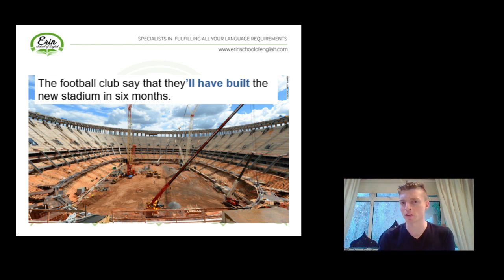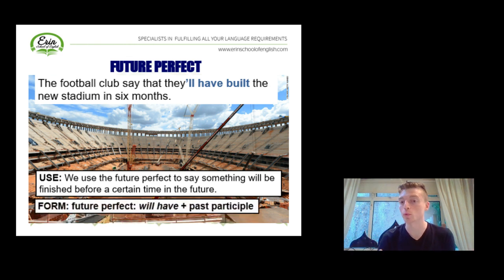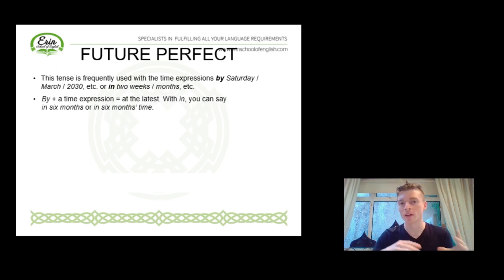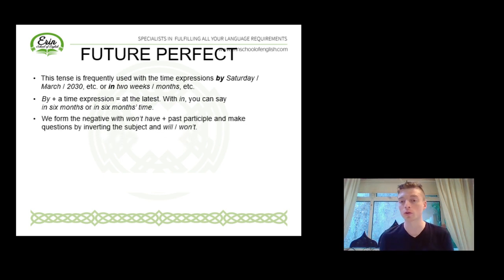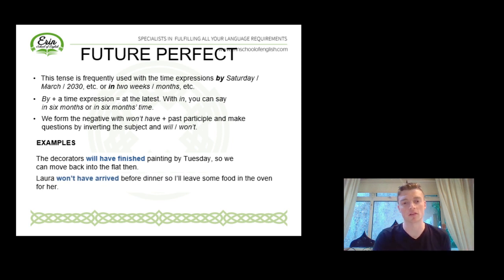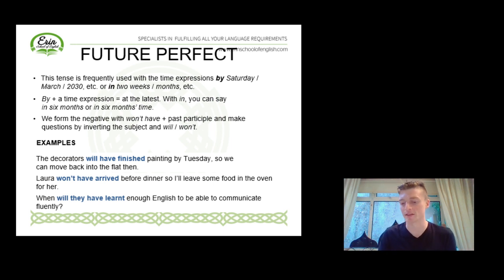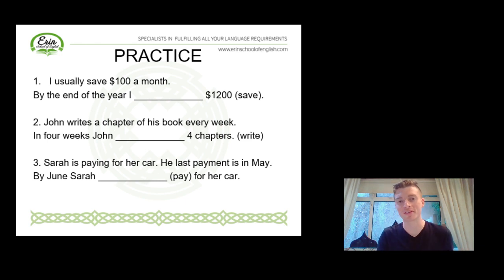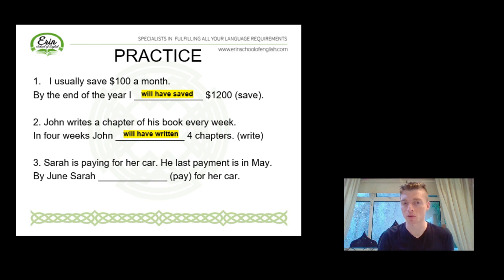How to use the Future Perfect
Welcome to Erin School of English. We are proud to welcome students from all over the world to study at our year-round, ACELS-accredited school and to experience everything that Dublin has to offer.

In this video Robbie talks about the future perfect.

How to travel easy and save money in Dublin with the Student Leap Card: